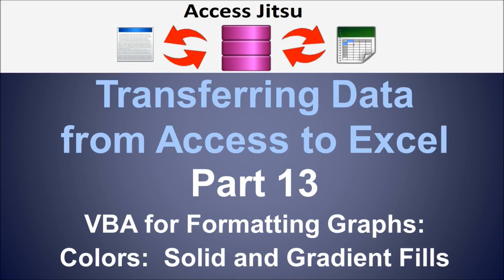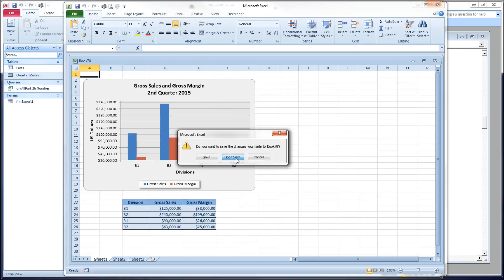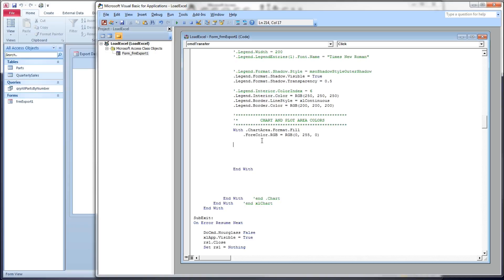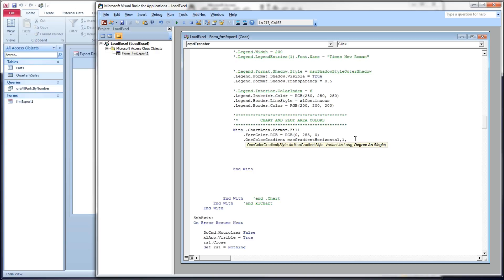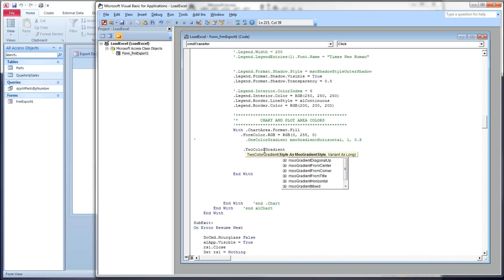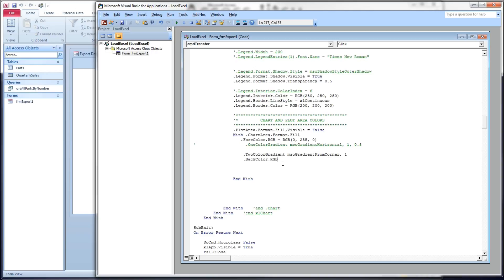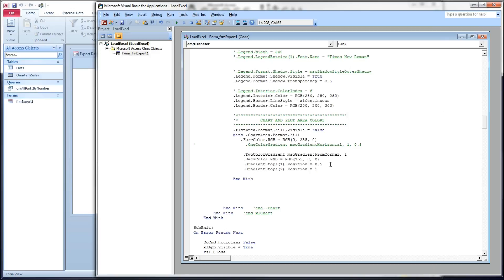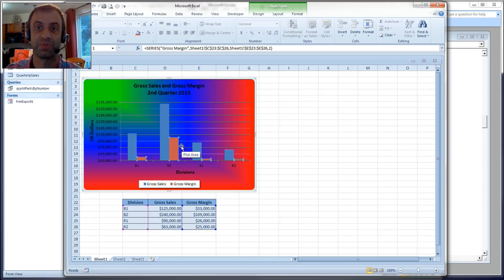Exporting Data from Access to Excel Part 13: Formatting Graph Colors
Formatting Graph Colors

Some customers are comfortable manually exporting data from Access to spreadsheets.  However, many will want that 'magic button' that does it for them.  When you need a button, it's time to transfer data via VBA.

In this video, we will use Access to control Excel.  We will produce an Excel spreadsheet that contains a graph using VBA in an Access database.  We will discuss VBA for solid and gradient colors in the chart and plot area.